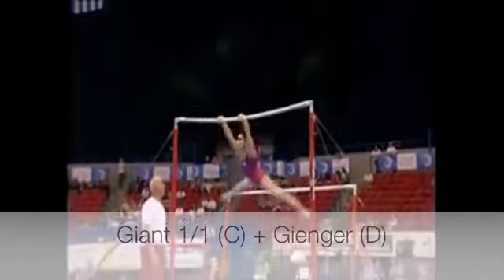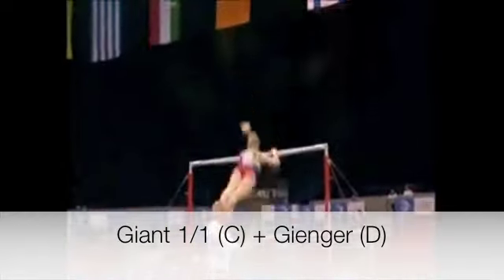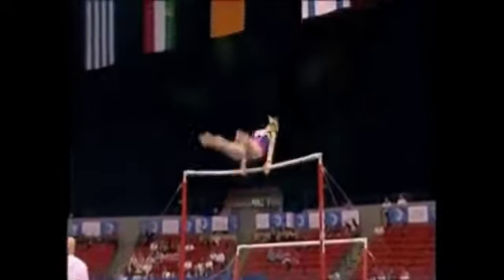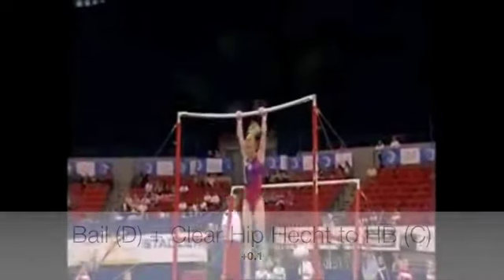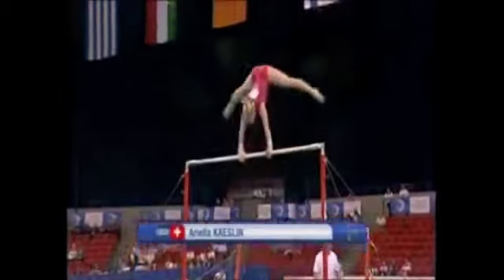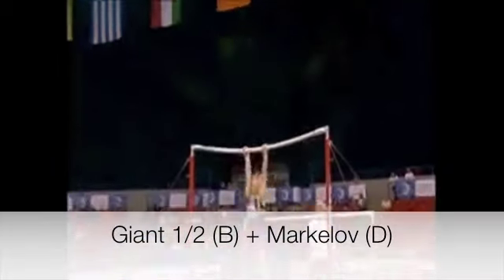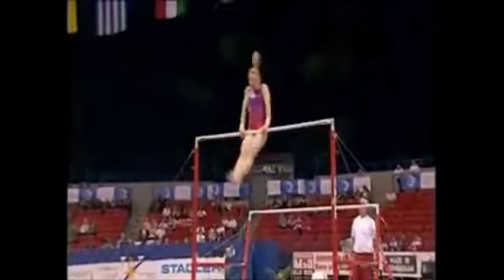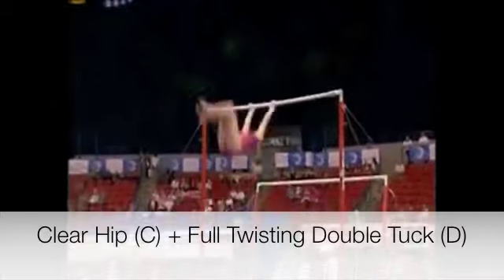Ariella Kaeslin 2010 Bars D Score